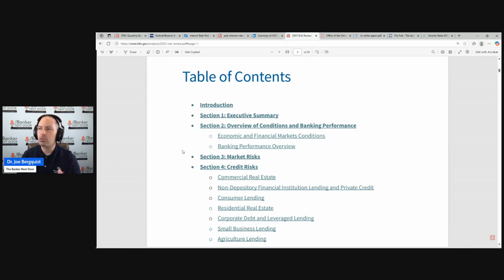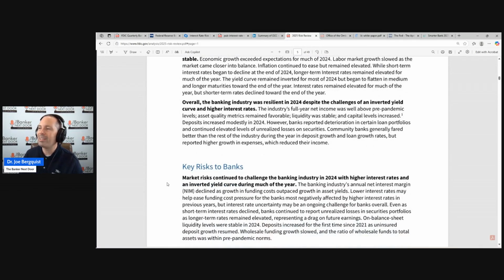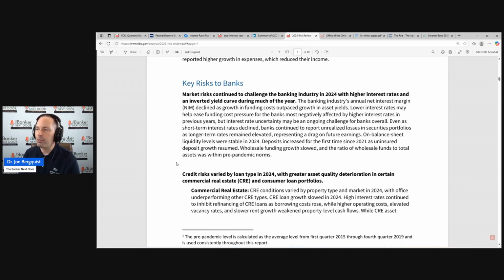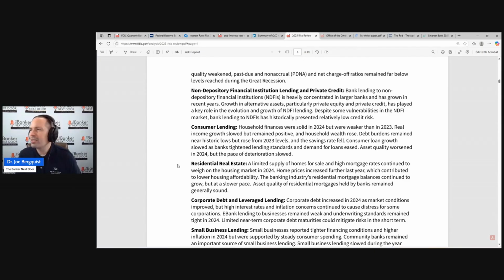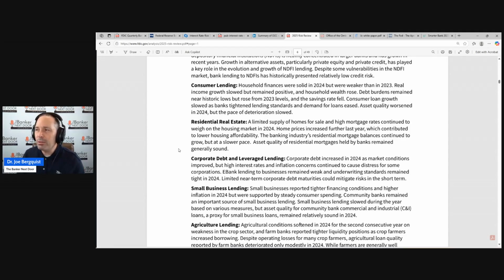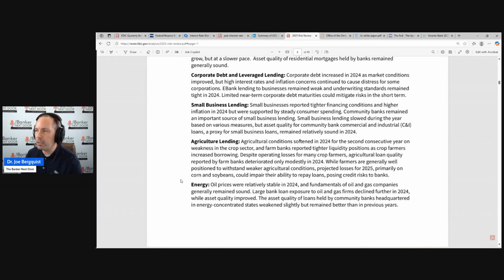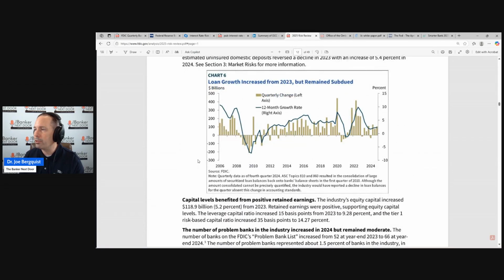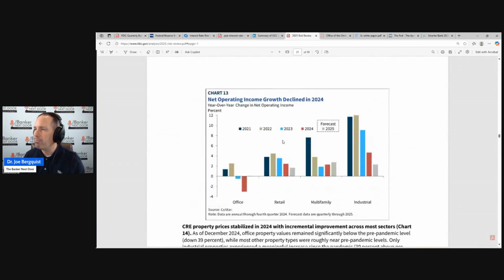Episode 395: Review of FDIC Risk Review Report for 2025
This episode reviews the FDIC Risk Review Report for 2025. Some of the key findings from the report include economic conditions remained solid in 2024, banking industry was resilient in 2024 despite the challenges of an inverted yield curve and higher interest rates, market risks continue to challenge the banking industry, and credit risk varied by loan type. The report also covers consumer lending, residential real estate, small business lending, agriculture lending, energy, corporate debt and leverage lending, non-depository financial institution lending, and private credit. A link to the report is included below.

Link: 2025 Risk Review